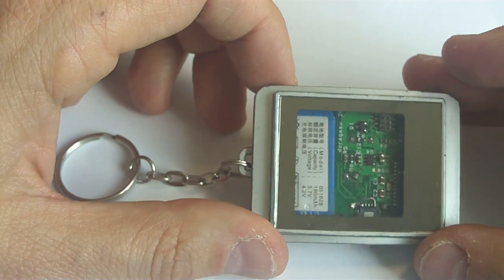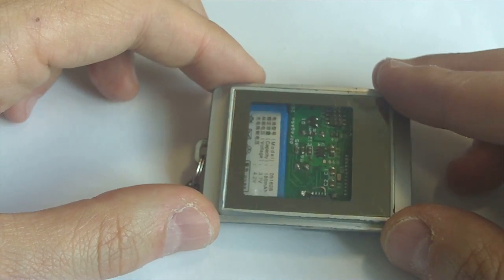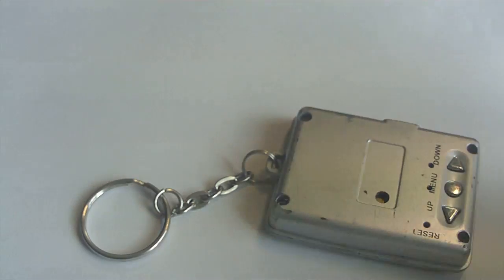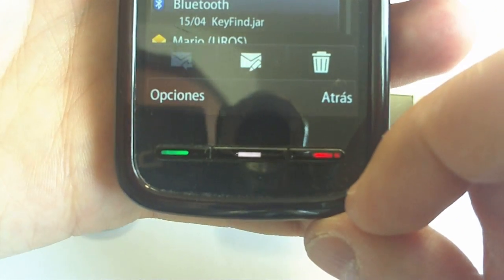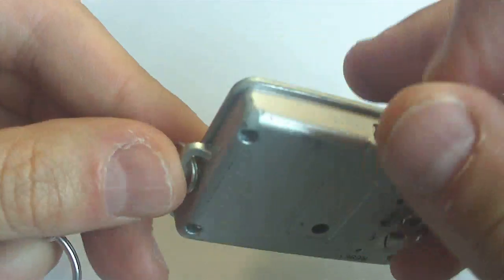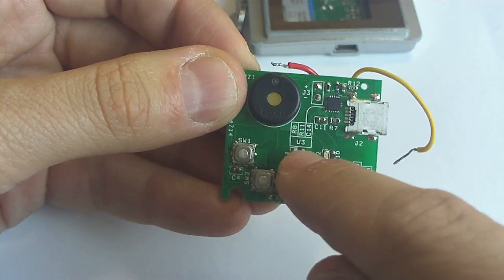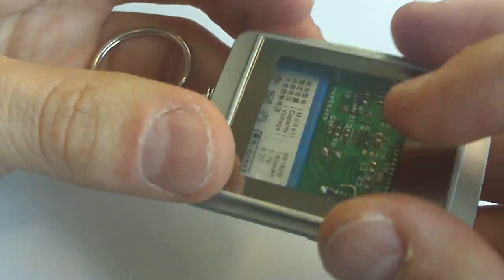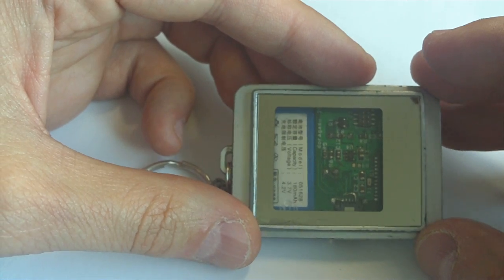BTKeychain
The BTKeychain is just that: a Bluetooth enabled keychain, also featuring a small LiPo internal battery and a buzzer.

The device is always listening for incoming connections, and can be connected using any open Bluetooth enabled device, like a computer, a tablet and a cellphone. Once a device is connected to the keychain, it can request the buzzer to start beeping.

Special care has been taken to lower the power consumption. The average power consumption is around 3mA, and a full charge lasts for 2 days and half. The microcontroller used is a MSP430, because this family of microcontrollers have the lowest power consumption in the market. The Bluetooth chip has also been carefully set up to take the lowest power possible. Almost all the power is drained by the BT module.